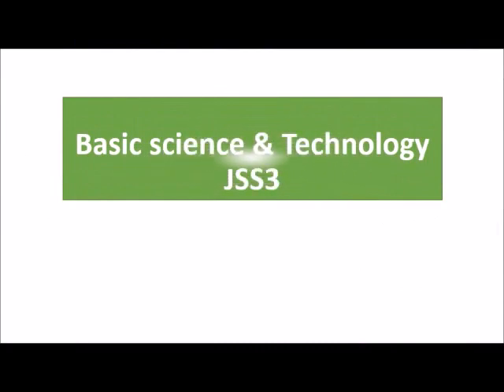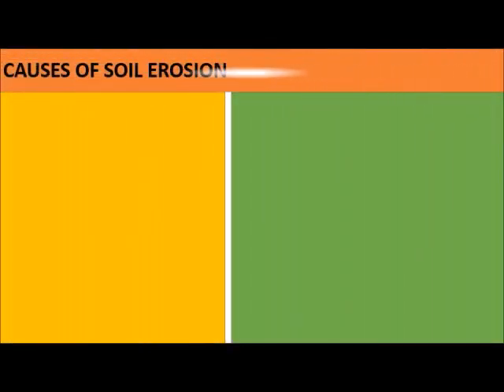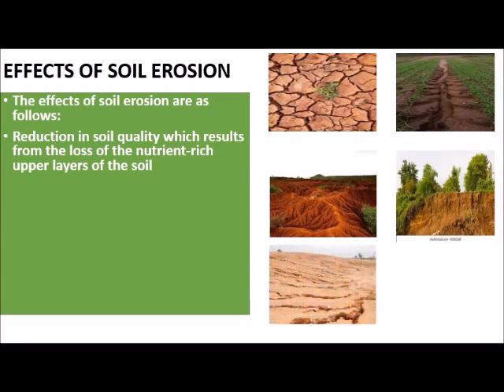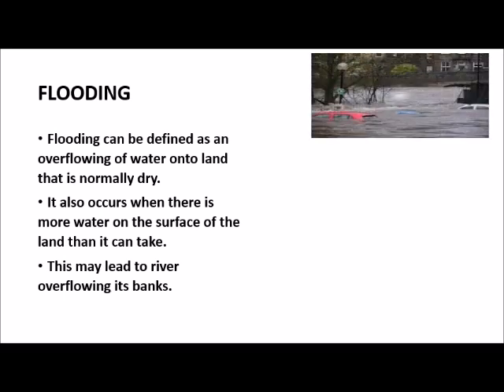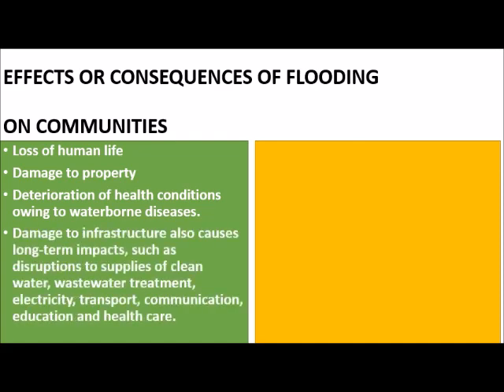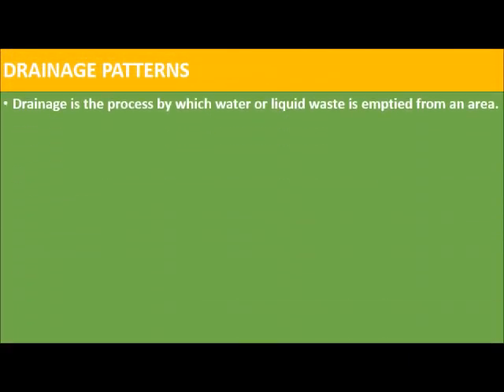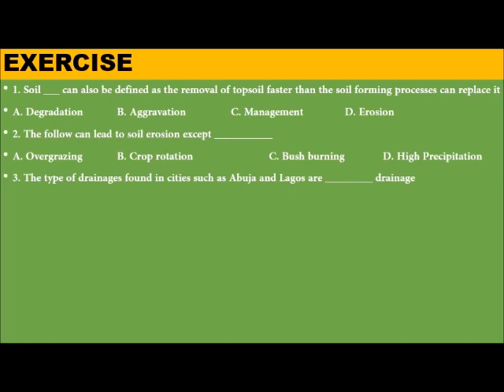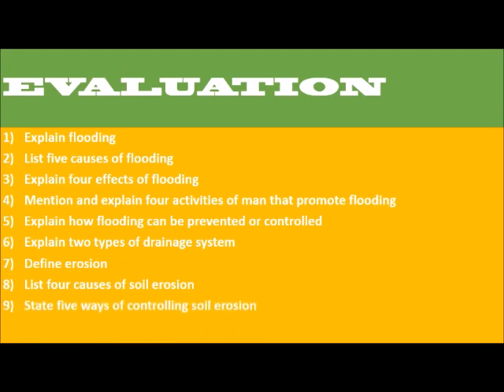ENVIRONMENTAL HAZARD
Hello, I am Achegbulu David. I am a Video Editor and Producer, and also an Academic Coach for high school students in Nigeria. Over the past 8 years, I have helped hundreds of students to make career decisions and excel in science subjects in their external examinations. Also I advocate for morals via acting movies.

Welcome to my official YouTube channel.

On the channel, I make videos to inform, entertain, and educate you on
everything morals and knowledge in Science, so that you can be more informed.

Expect videos on:

Basic Science.
Basic Technology.
Gospel Animated Movies.
Gospel Music.
Gospel Documentaries.
Advert videos on Avuncular Production
Events captured by Avuncular Company

I am here to help you and guide you.